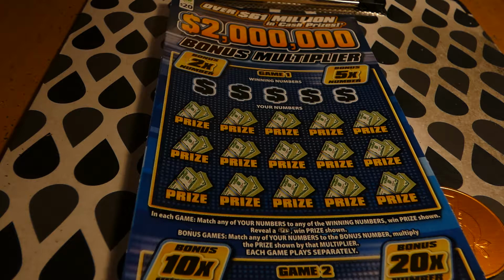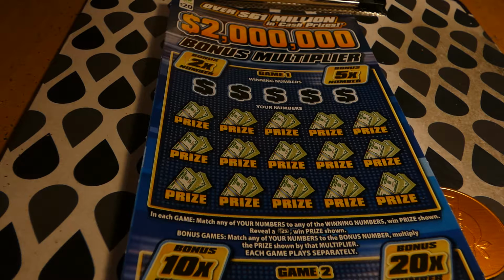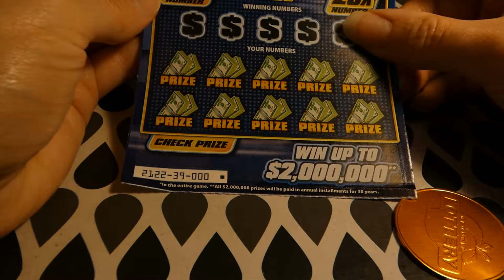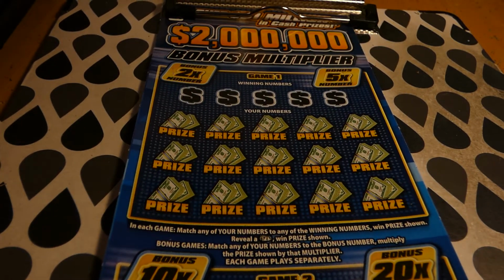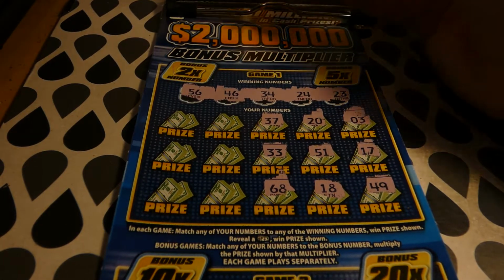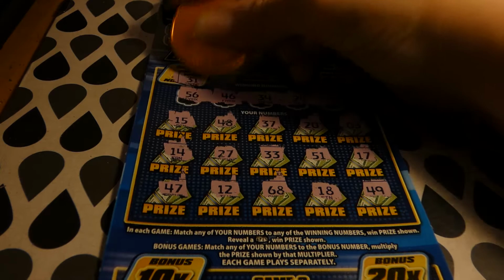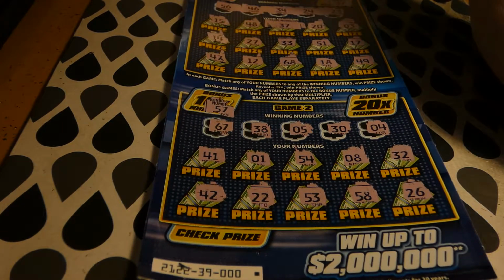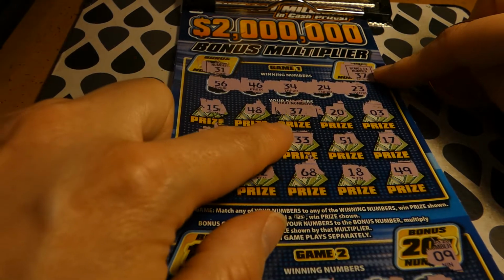$2,000,000 Bonus Multiplier - Million Dollar Monday 1251